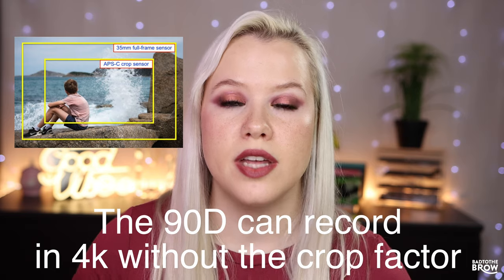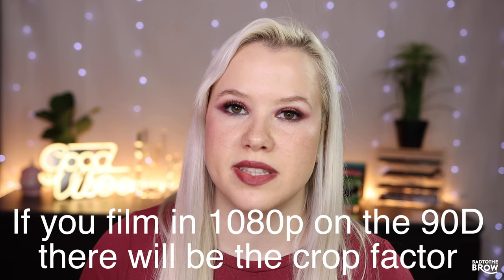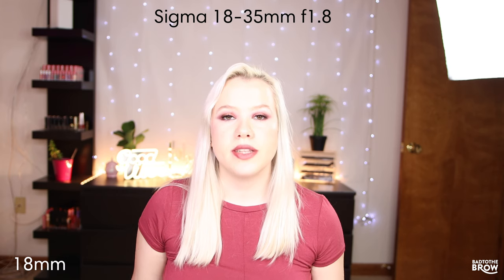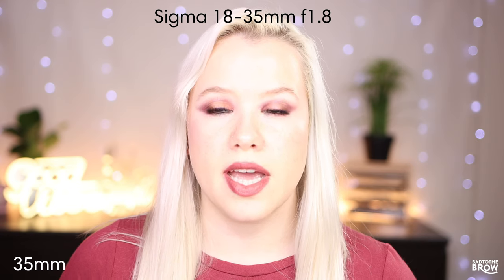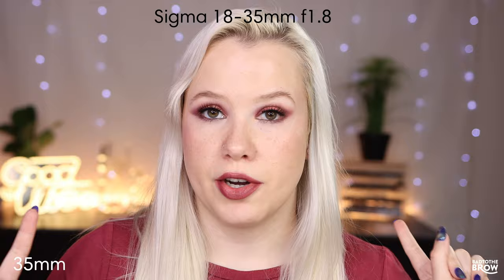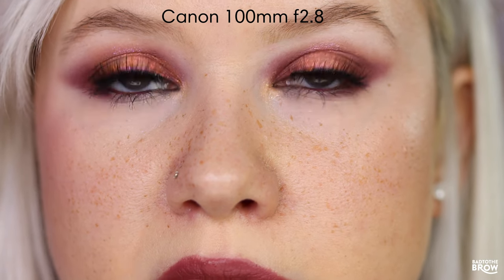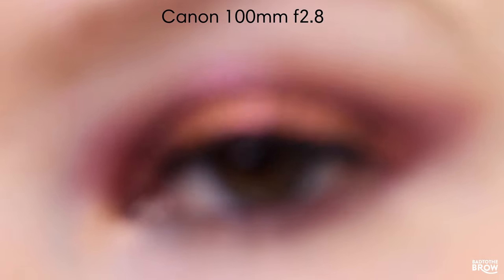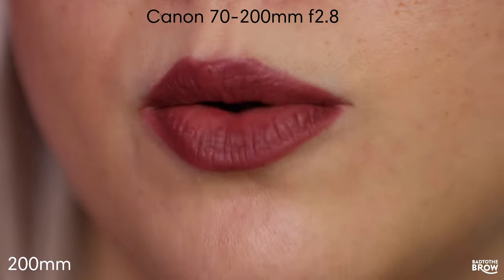Camera lenses for beauty videos | Which lens is right for you?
Comparing some lenses for you if you are a content creator who films beauty videos.

My settings:
Canon 90D
4K at 23.98 fps
Shutter Speed: 50 (should be double the frame rate)